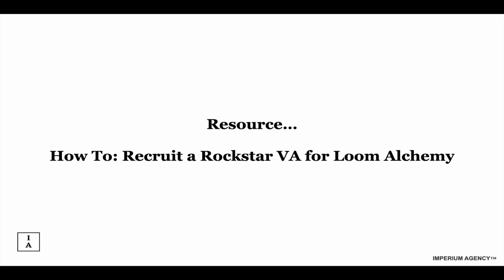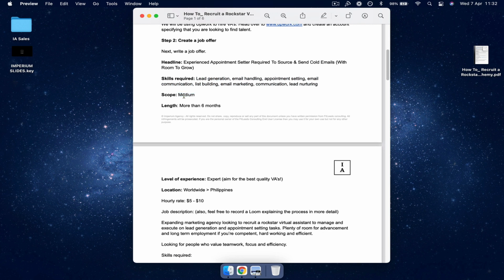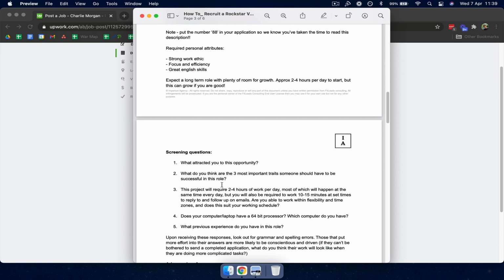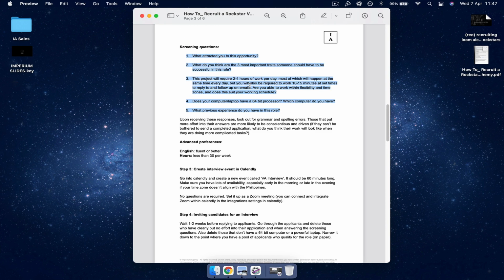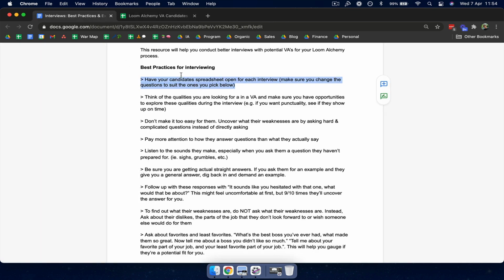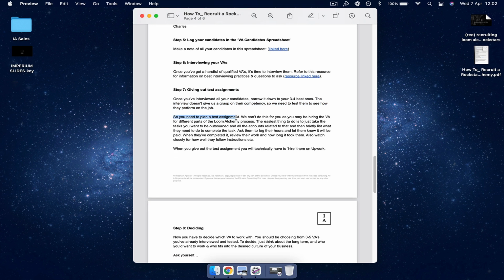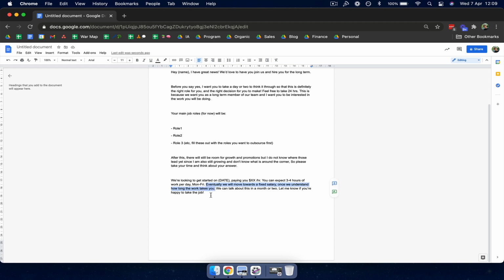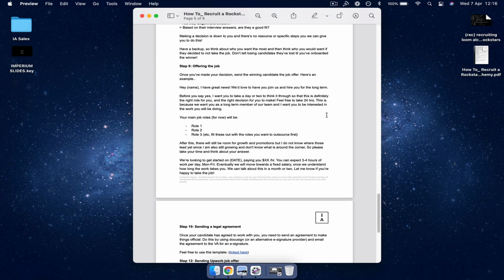My VA Hiring SOP (50+ Appointments Per Month)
I hate case study funnels and being pitched just as much as you do, but if you're curious about how we help marketing agency owners, coaches, consultants & course sellers beyond these videos, the link below will explain. No bullshit, no email opt-in and no "FrEe TrAiNinG" to be found there. Check it out

Making $30k/mo+ as a marketing agency owner, coach, consultant or course seller, and want to scale to multi-7 or 8 figures with a group of likeminded entrepreneurs?